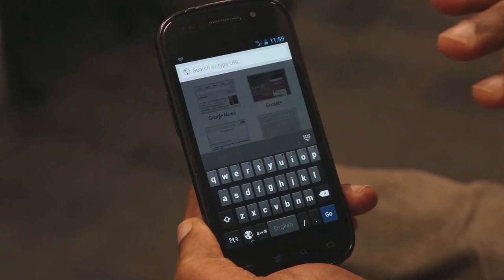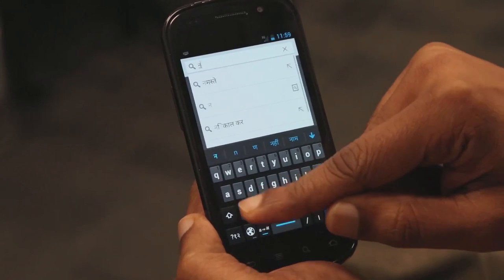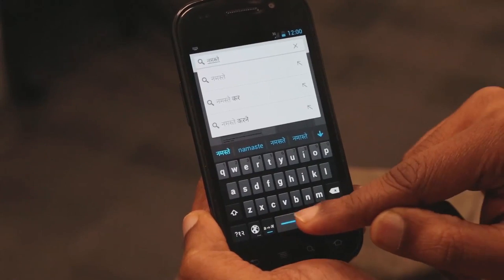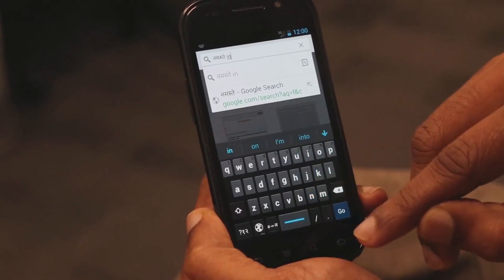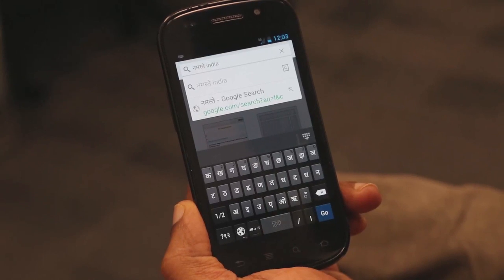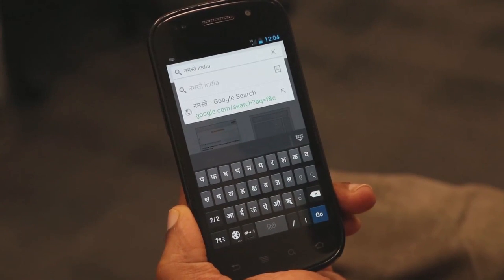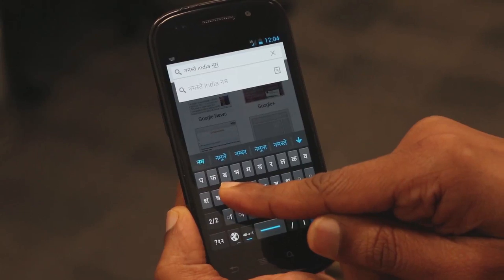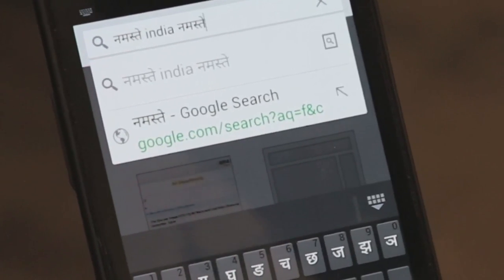Google Hindi Input for Android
It's easy to type in Hindi now!  The first Indic transliteration IME on Android, Google Hindi Input is the quickest and easiest way to compose emails, send messages and post on social networks using Devanagari script. Rate 4.6 stars on Play Store.